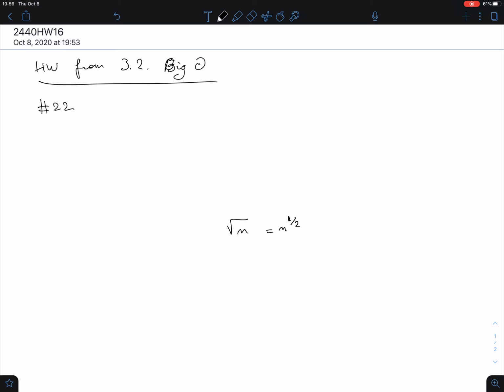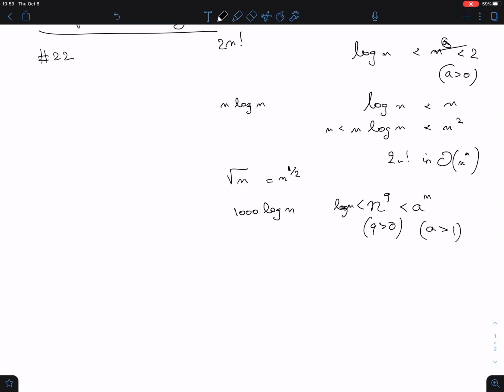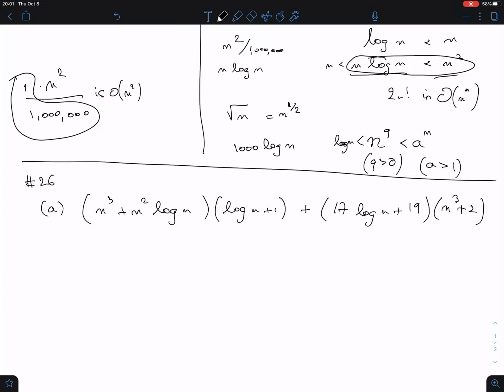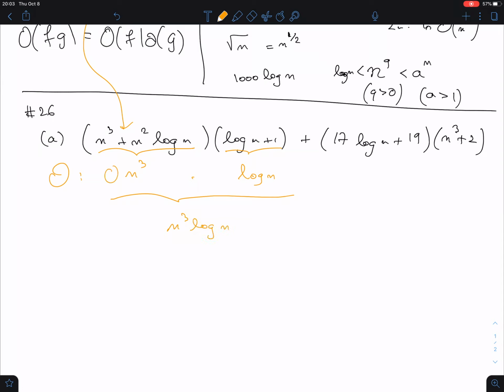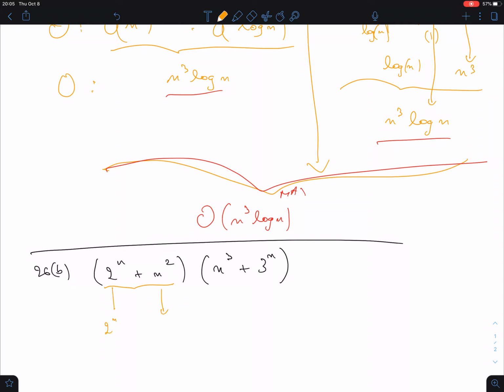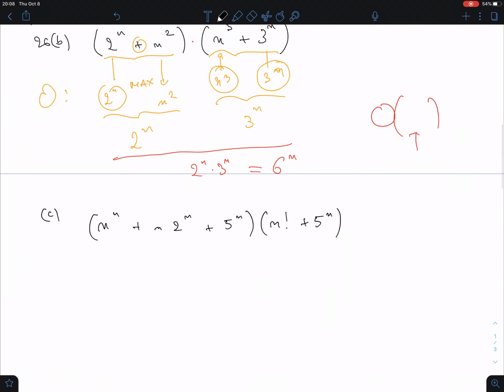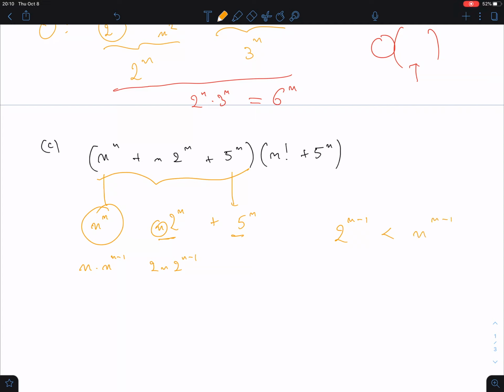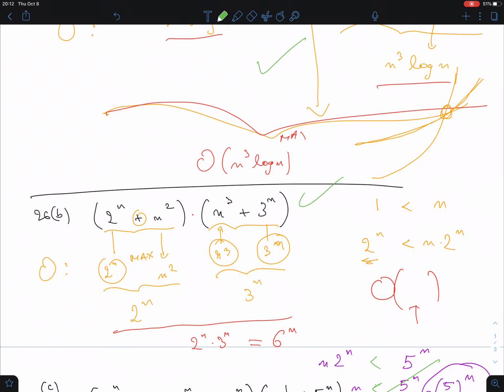2440HW16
HW solutions for 3.2, the Big O notation